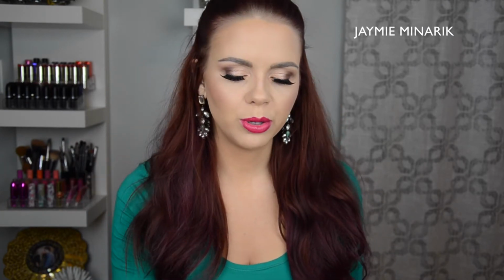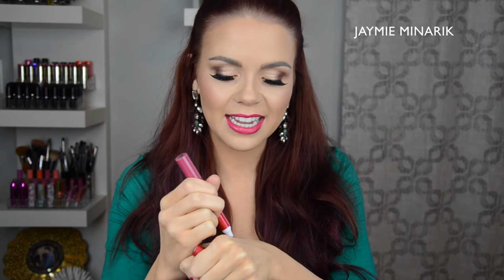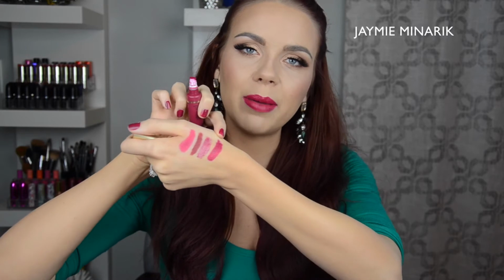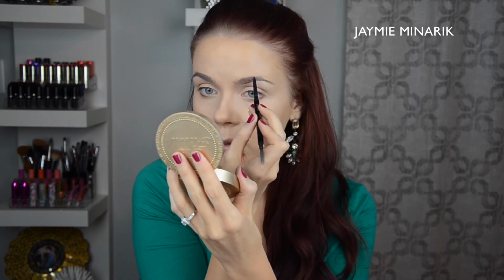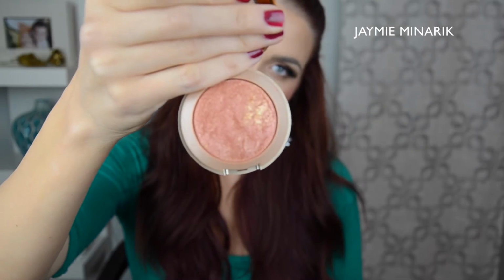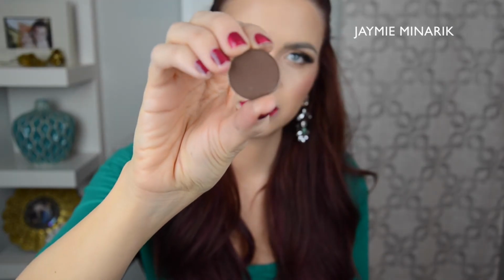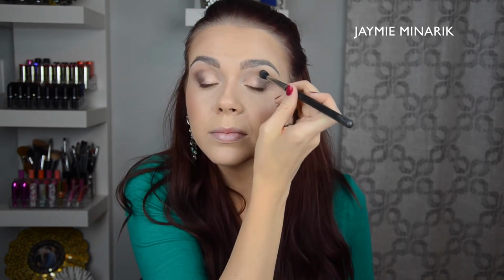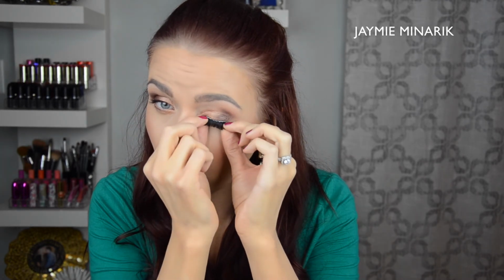Fall Staple - The Berry Lip || Jaymie Minarik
Hi everyone!! I LOVE me a good berry lip.. it is by far my favorite fall trend. It can be an every day bold look, or a glam statement for a holiday party. For those of you who think you can&#39;t &quot;pull it off&quot; here is a tutorial to help you feel confident enough to ROCK IT! for a list of all products used